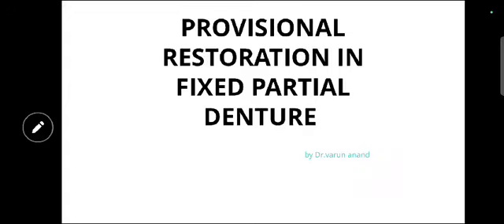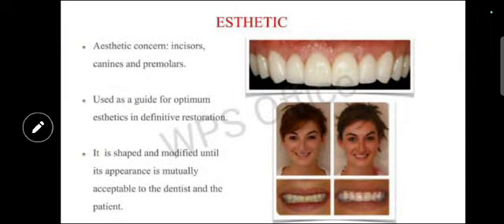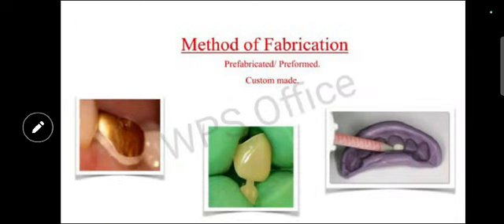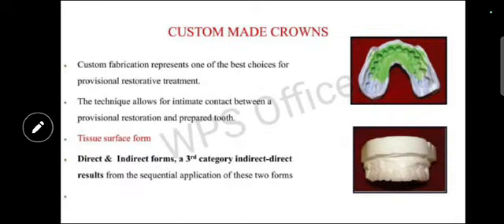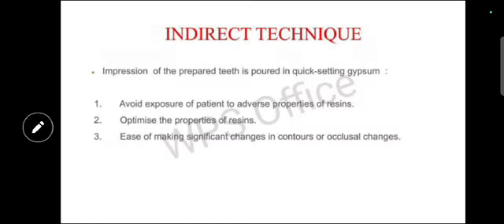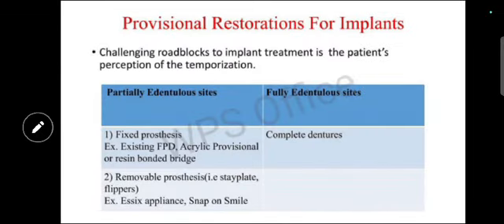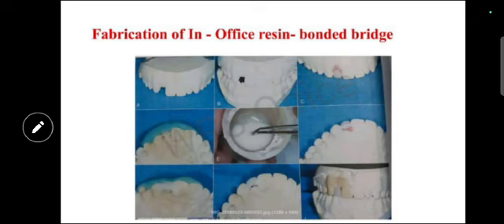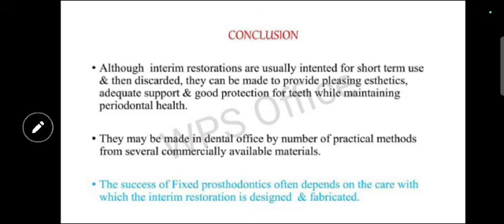SRM Dental College, Ramapuram - Provisional Restorational Fixed PartialDr.Varun Anand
SRM Dental College, Ramapuram - Provisional Restorational Fixed Partial
Dr.Varun Anand